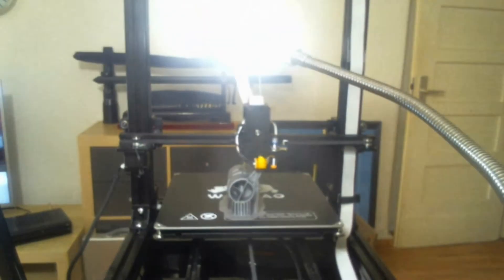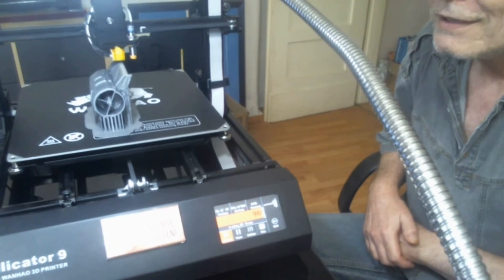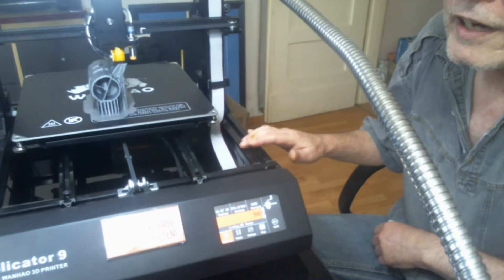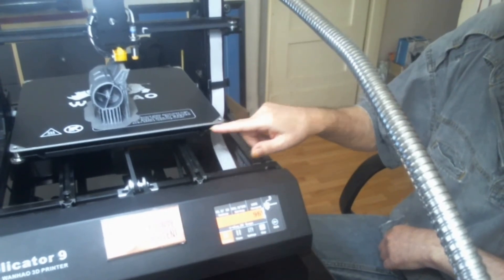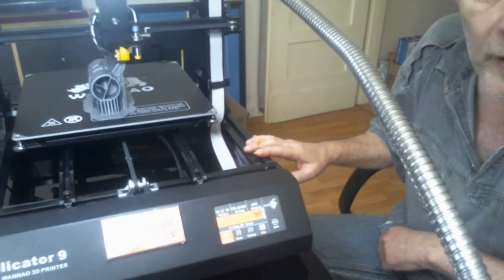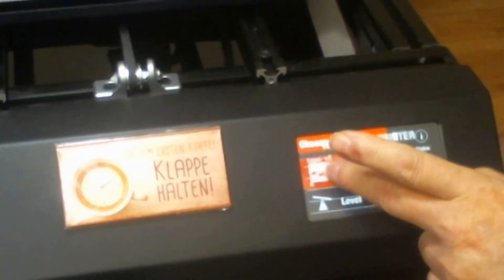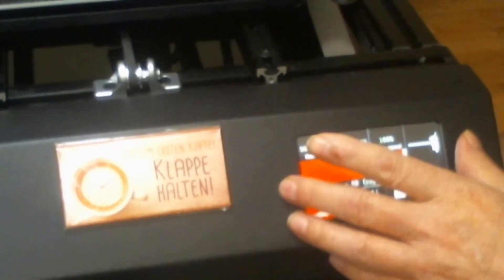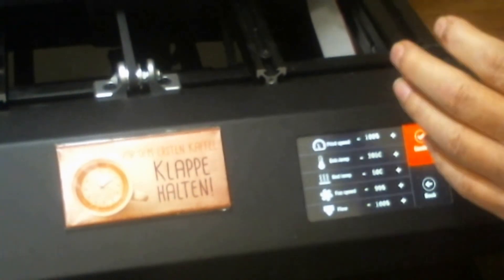short Introduction to the Wanhao D9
Here a Link to the Files for the TFT on the D9

here is my Wishlist

Need someone to make a Print for you or More ? make Contact with me or Alex 10% for First orders

Sorry if there are still problems with the Video Quali, I still have no Studio, trying to get all i need .Somehow I do need a Video to USB hub to connect Video Cam to PC via USB similar to that from Elgato

Here are some Good Gearbest Deals I found

Anet E2 Aluminum Alloy Frame DIY 3D Printer Kit

Don Burkholder
The German Printing Nerd
Am Bismarckplatz 4 b
48455 Bad Bentheim , Germany

Category
Science & Technology